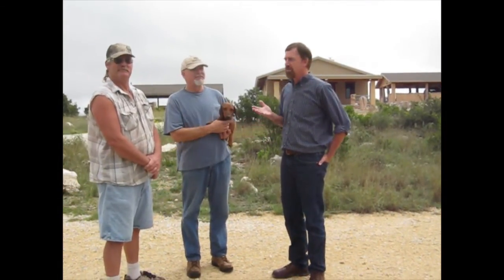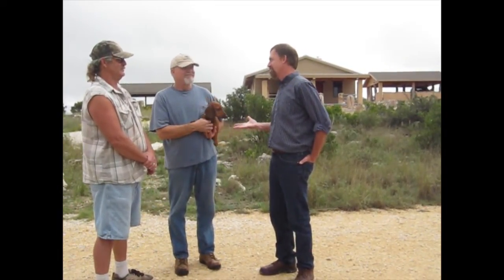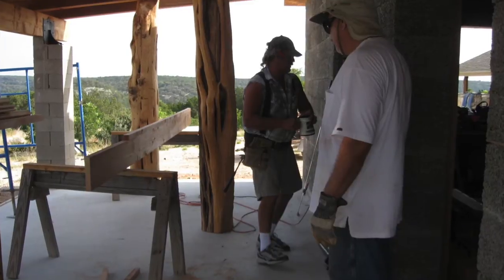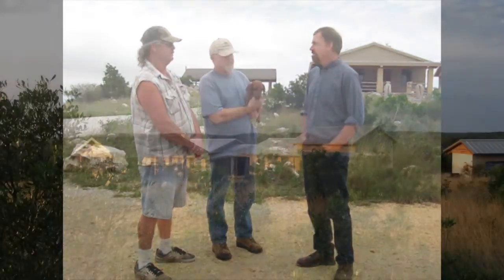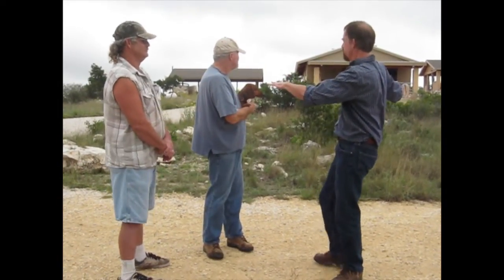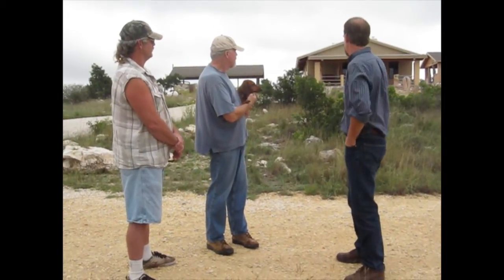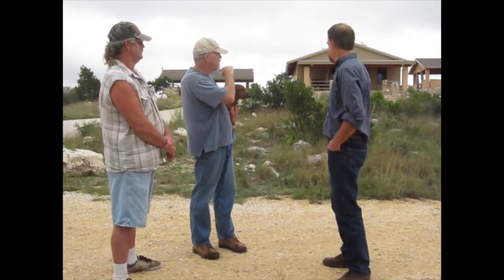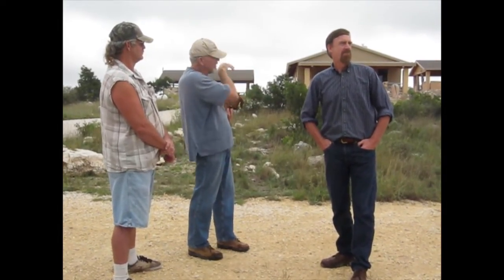Texas Do It Yourself Builder Creates Net Zero Home with Faswall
Ron and Ralph collaborated to build this beautiful, net zero, passive solar, custom home in rural Real County, Texas. Ron wanted to do much of the work himself, and Faswall green building blocks are a perfect fit for DIY home builders. Another benefit of Faswall is their unique thermal mass properties. Ron does not have to use much power/energy to cool his home in the summer and heat it in the winter. Watch this video to learn about Ron and Ralph's experience and the many benefits of Faswall.